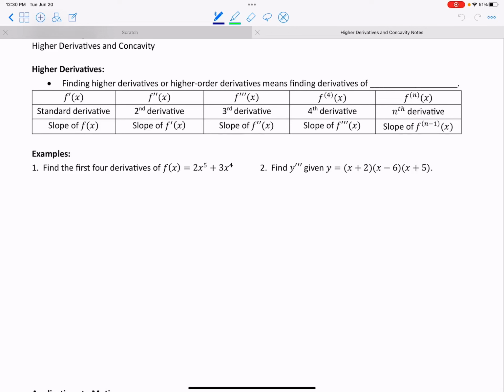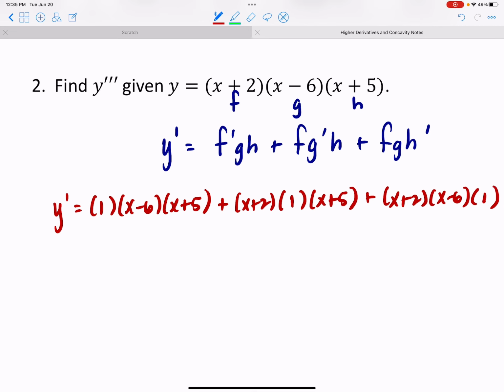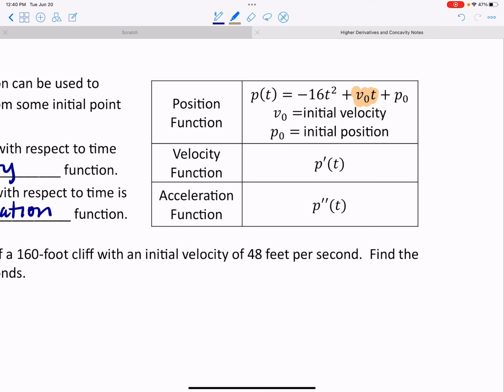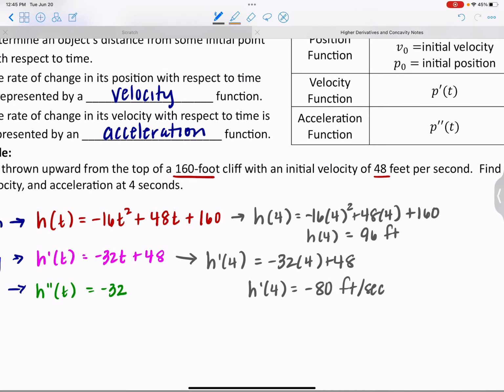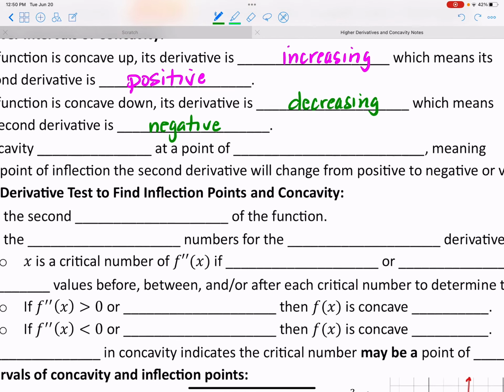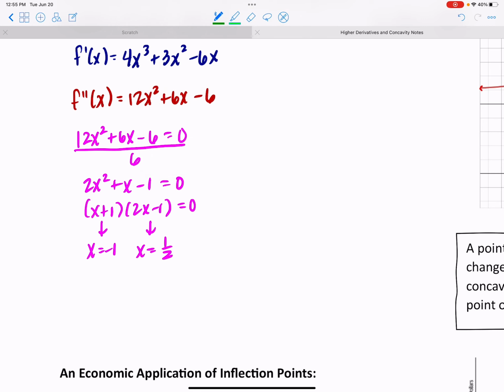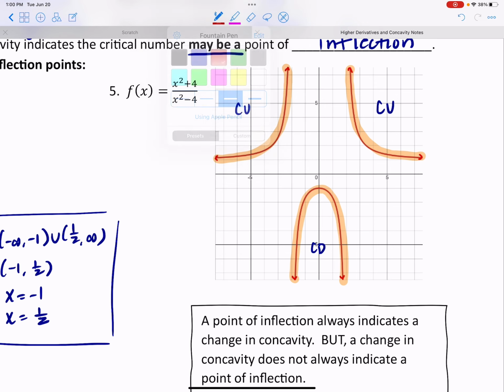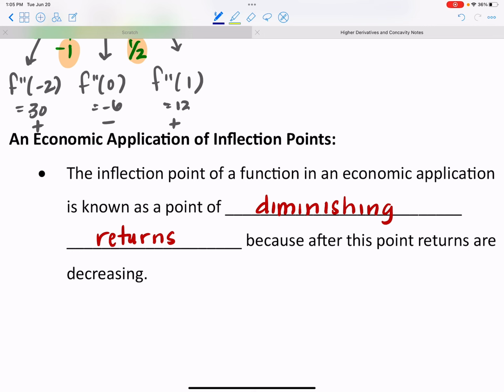Higher Derivatives and Concavity